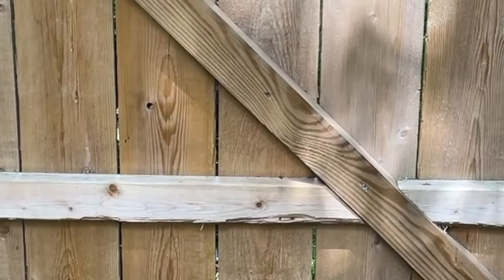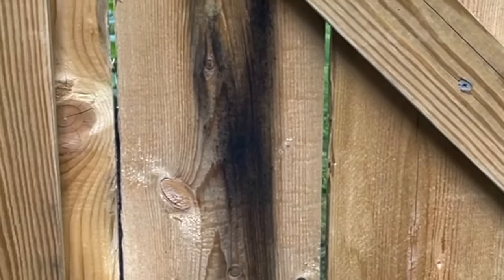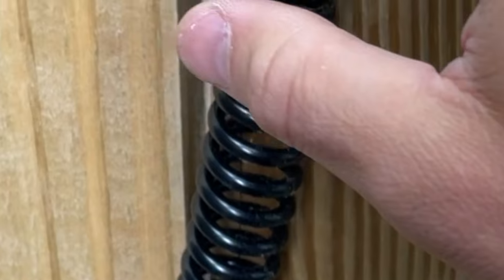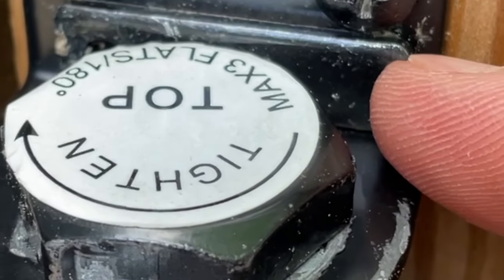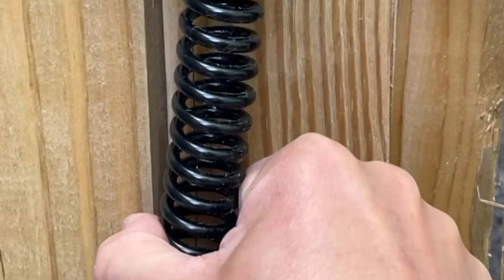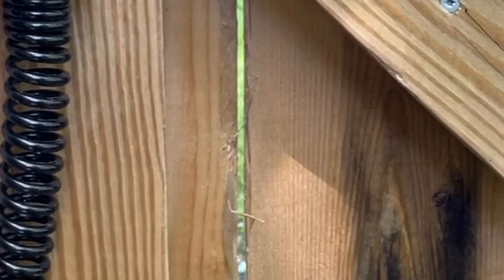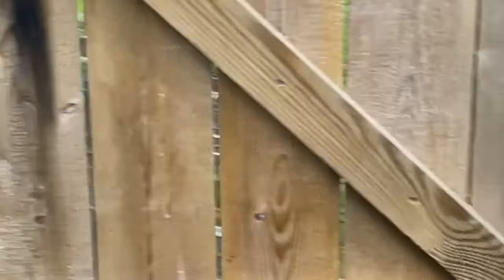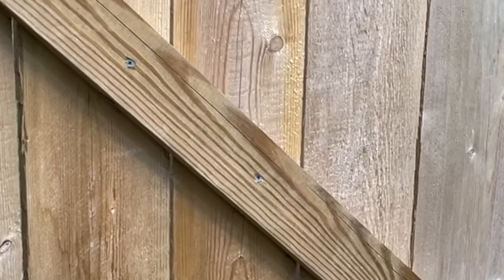How To Make A Gate Self-Closing With A Gate Spring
If you want to make your outdoor gate self-closing, I'd recommend using a gate spring. I like these from National Hardware I have a 14" and a 11" installed which means my wood gate closes quite aggressively, including with a breeze, but most of the time a single 14" spring will do the job.